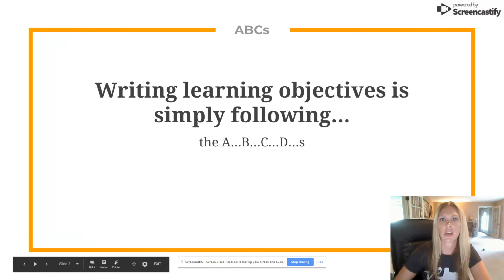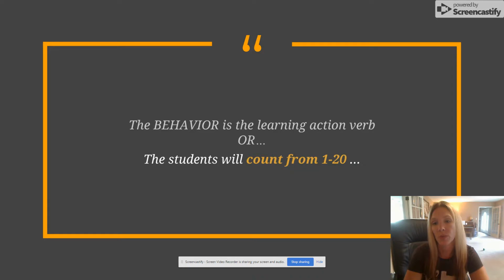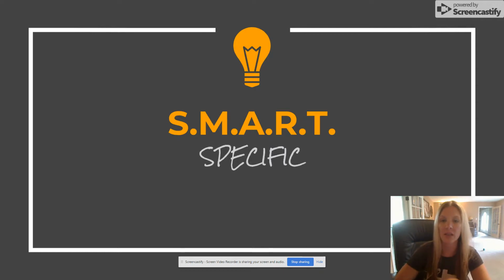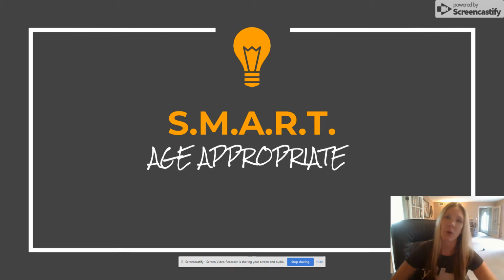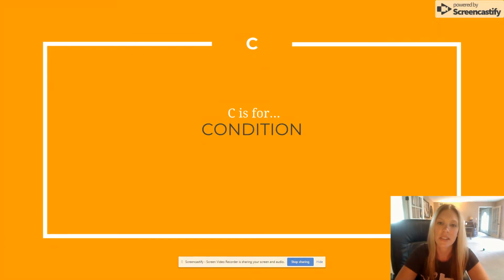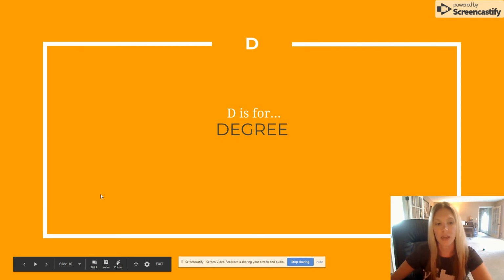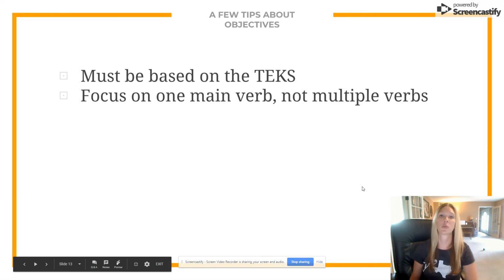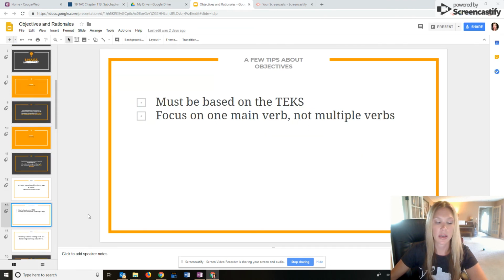Learning Objectives Part One